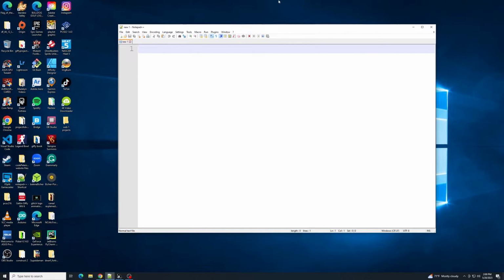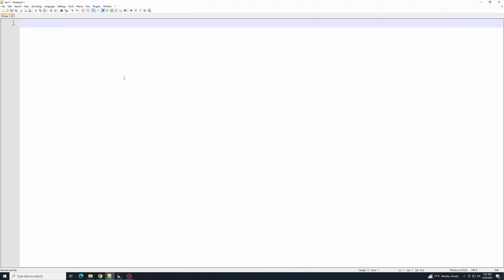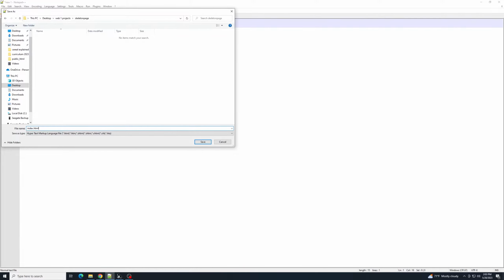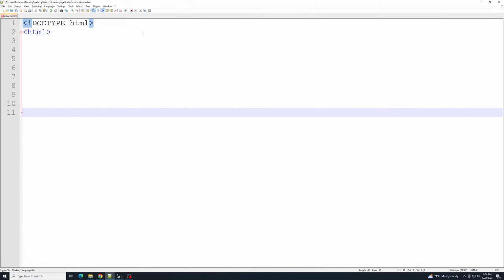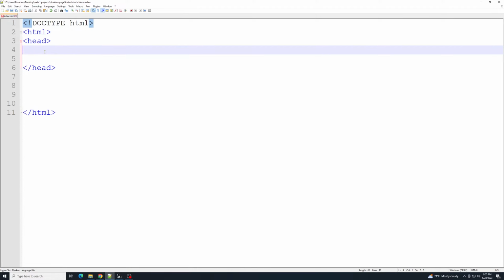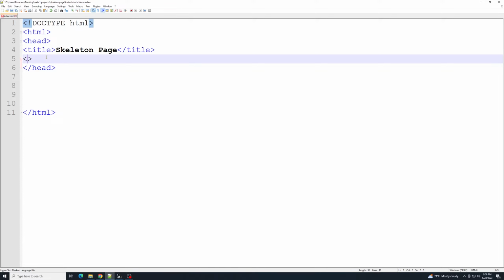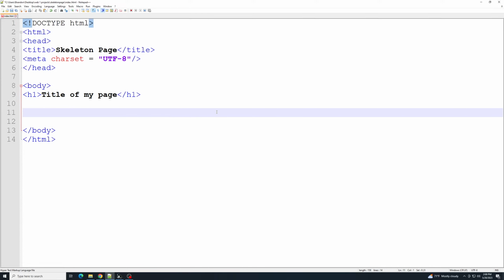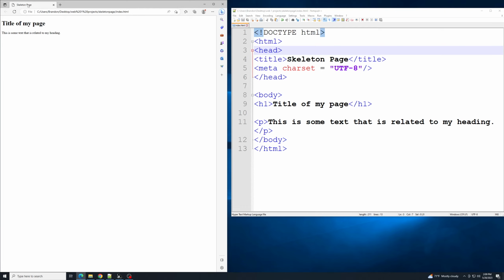First Web Page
Using HTML, you will create your very first web page!